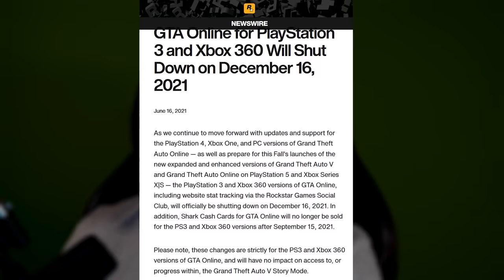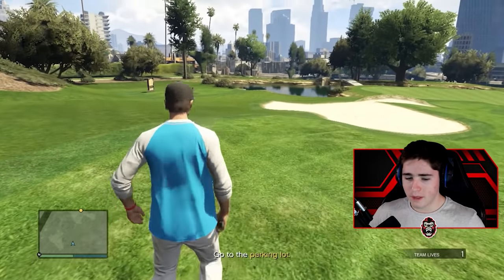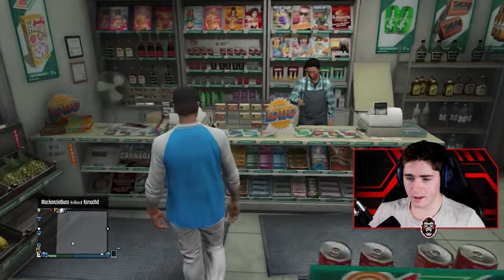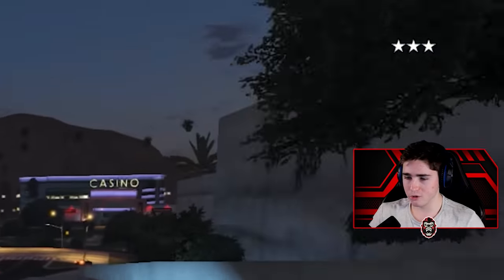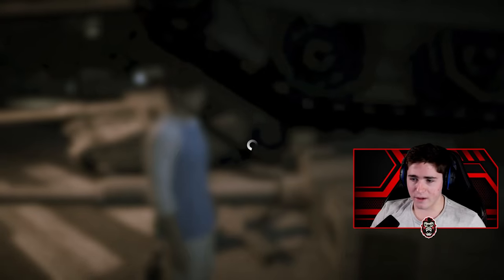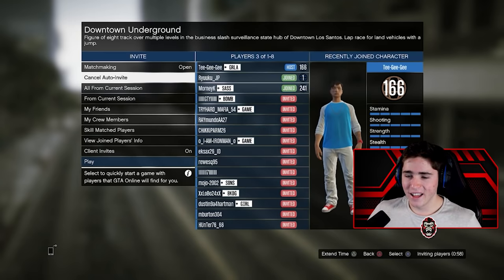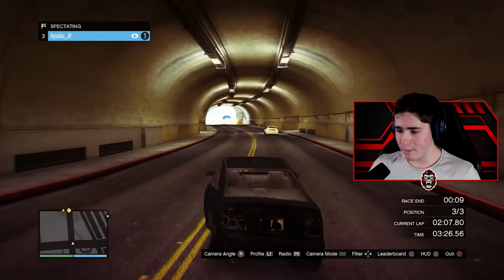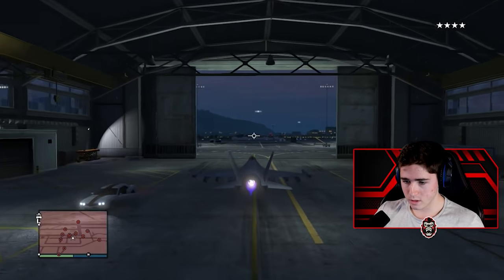So I Played GTA Online on PS3 ONE LAST TIME...